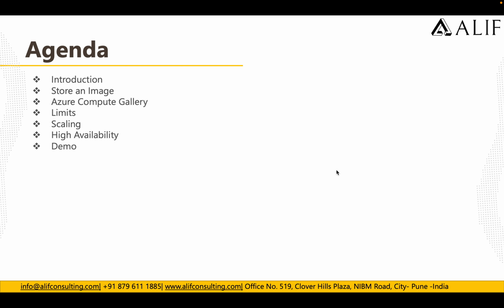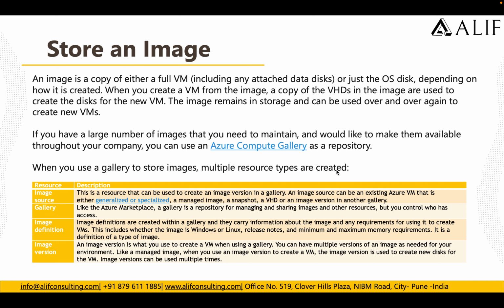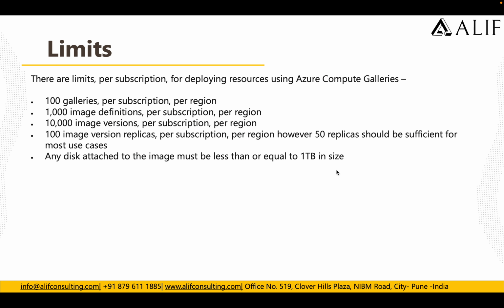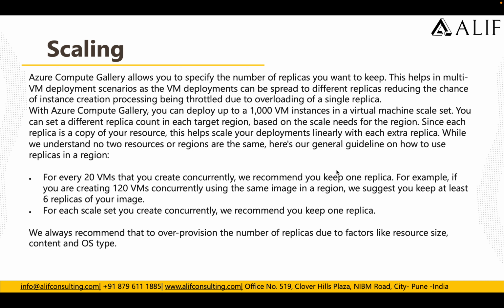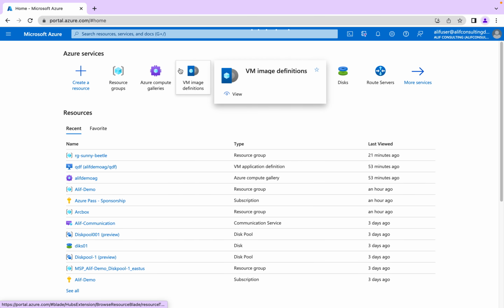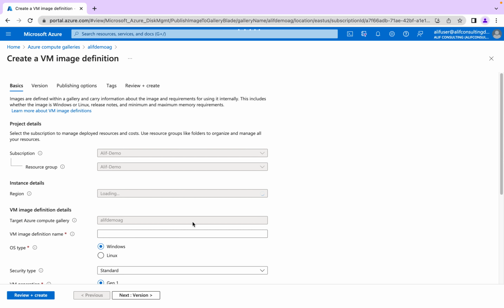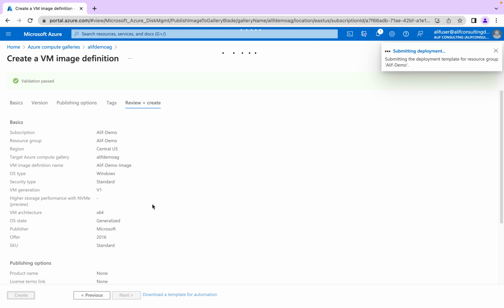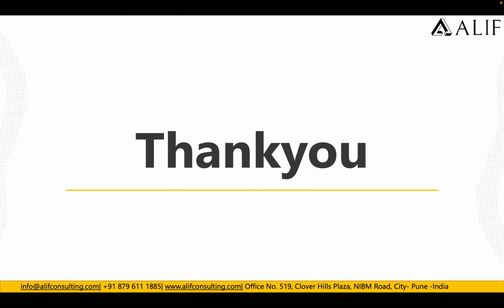Explore Azure Compute Gallery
An Azure Compute Gallery helps you build structure and organization around your Azure resources, like images and applications. An Azure Compute Gallery provides:

Global replication

Versioning and grouping of resources for easier management.

Highly available resources with Zone Redundant Storage (ZRS) accounts in regions that support Availability Zones. ZRS offers better resilience against zonal failures.

Premium storage support (Premium_LRS).

Sharing to the community, across subscriptions, and between Active Directory (AD) tenants.

Scaling your deployments with resource replicas in each region.

00:00 Azure Compute Gallery
00:25 Agenda
00:54 Introduction
03:01  Store an Image
04:36 Azure Compute Gallery
05:00 Limits
05:48 Scaling
08:11 High Availability
09:12 Demo
15:40 Thank You